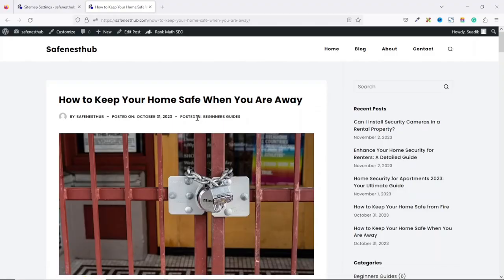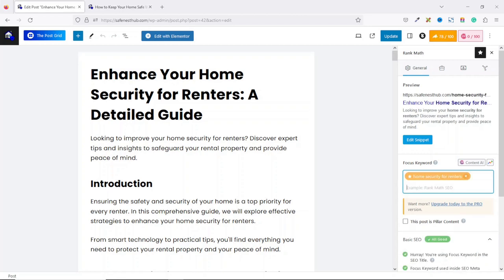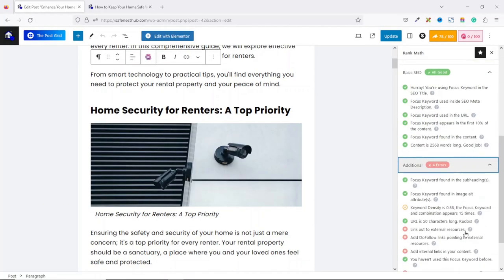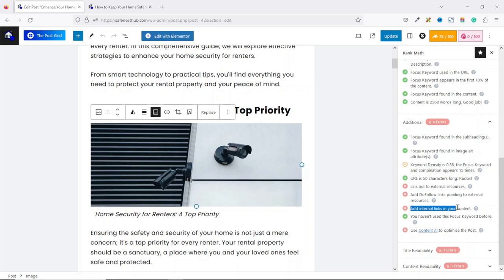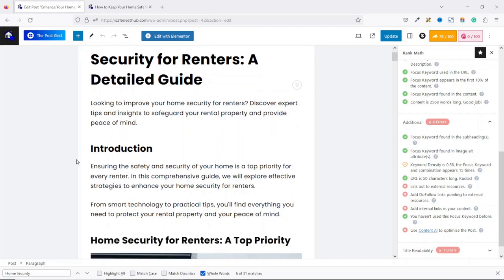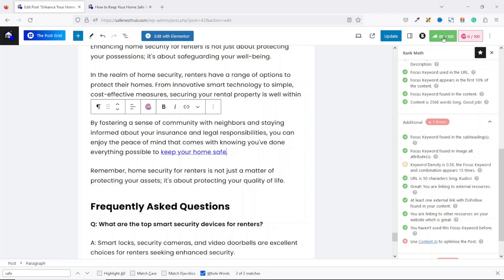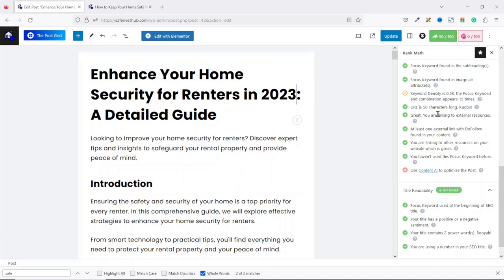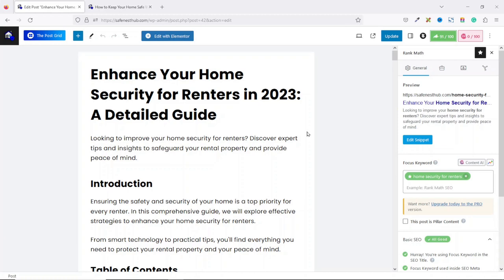How to Optimize Blog Posts to Rank on Google | SEO Tutorial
In this video, you'll learn how to optimize blog posts to rank on google.